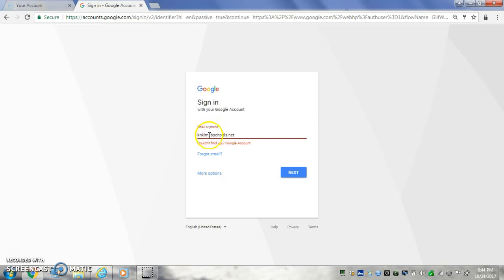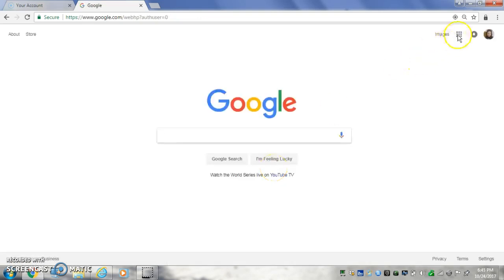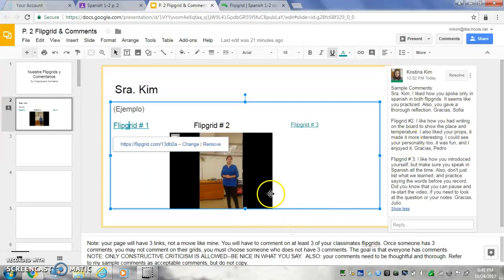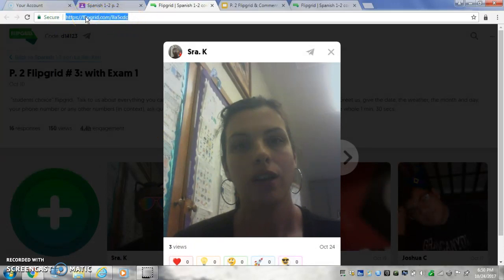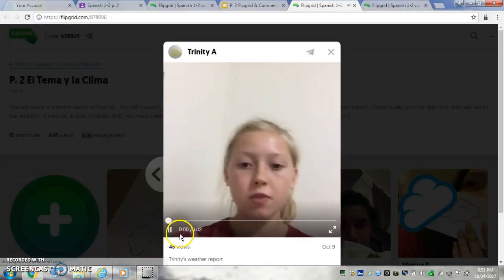Flipgrid Comments Tutorial